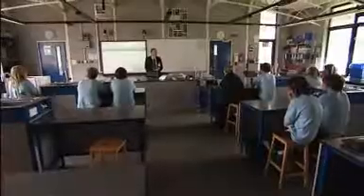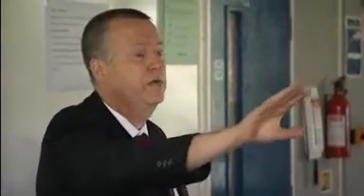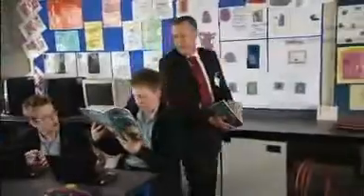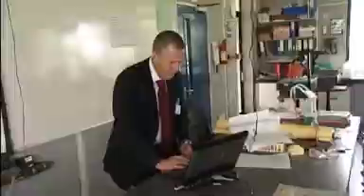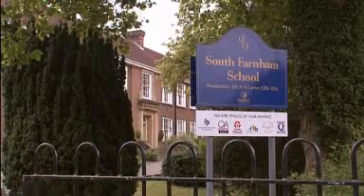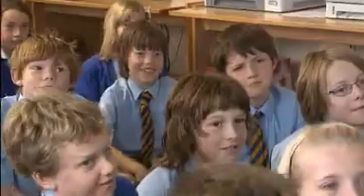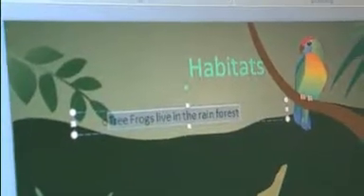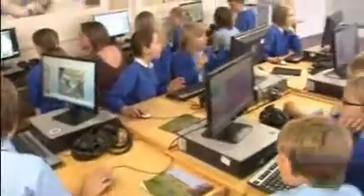Better Learning with ICT - Case Studies